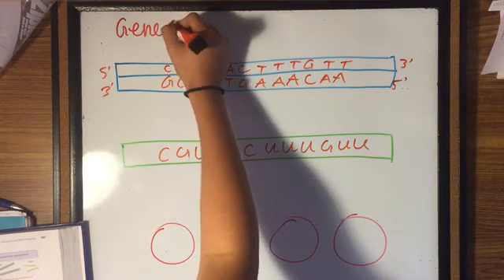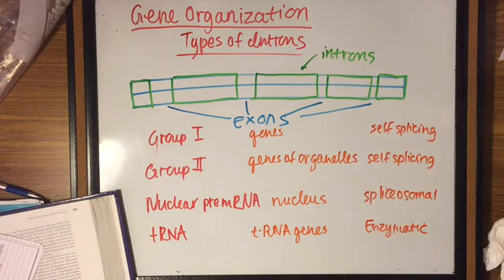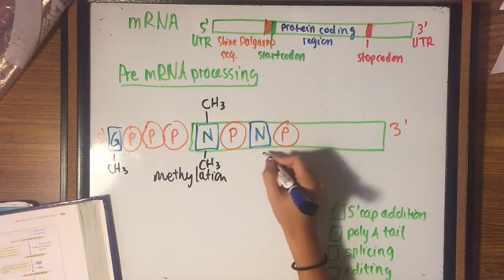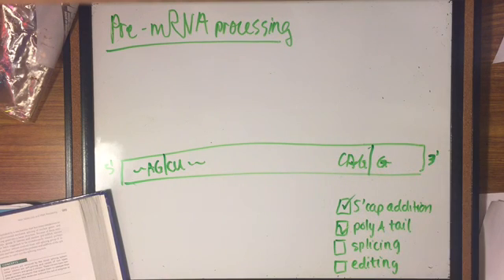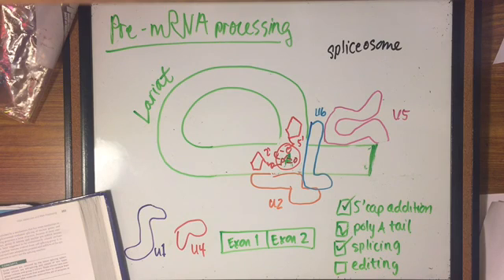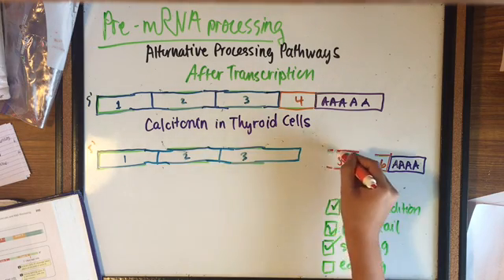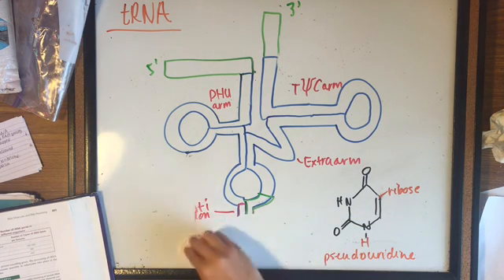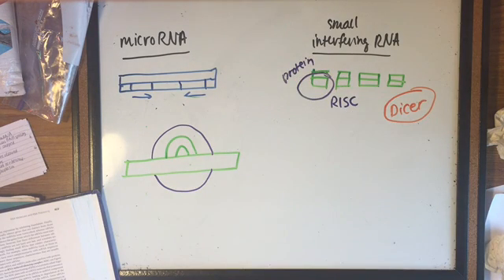RNA Processing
Chapter 14
Dr. Moehnke's Genetics 2306